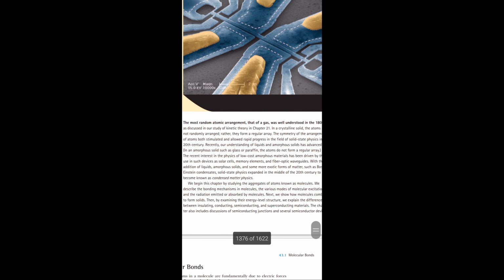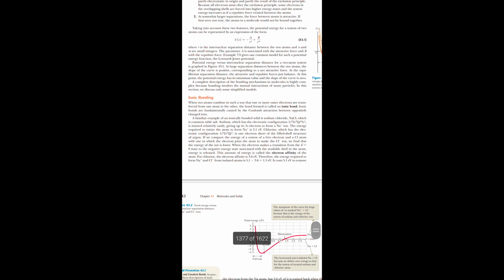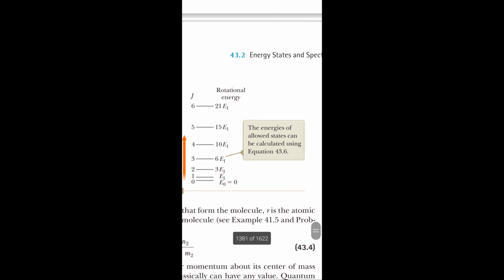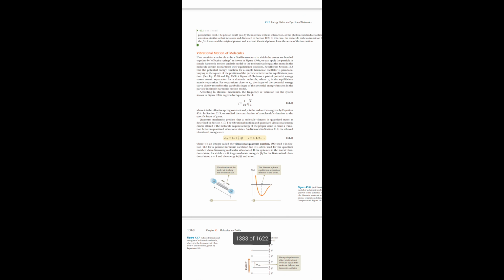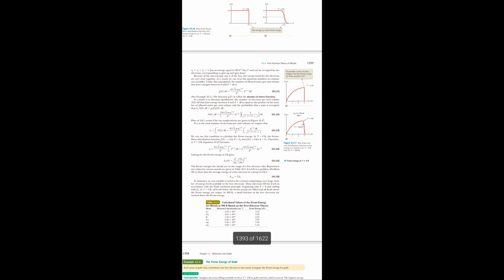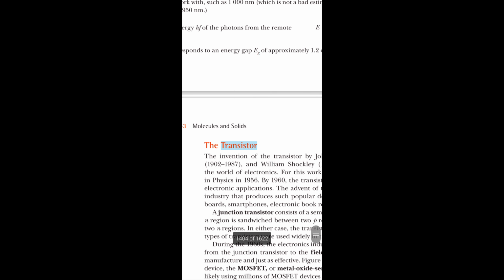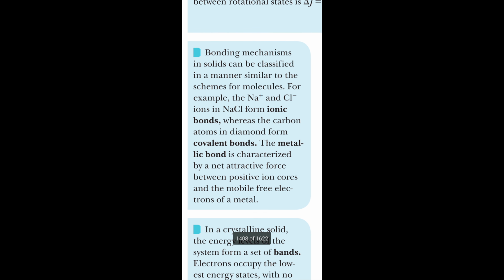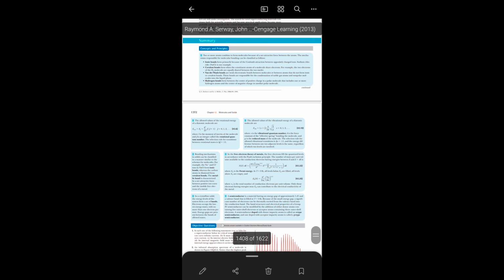CH 43 - Molecules and Solids - 7 minute summary